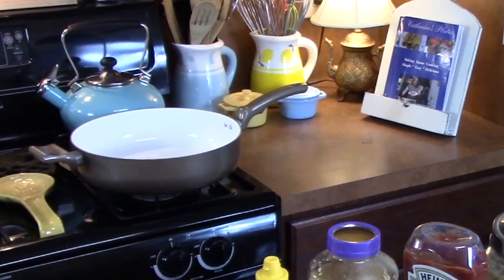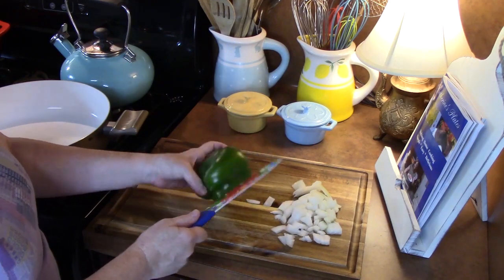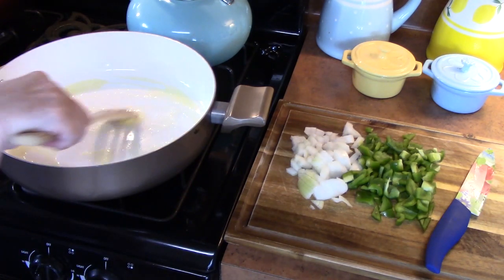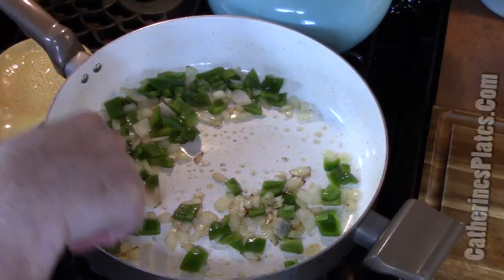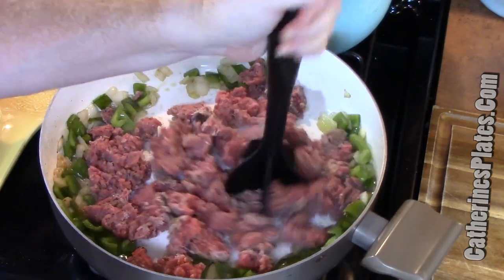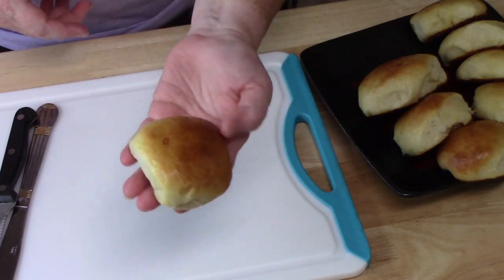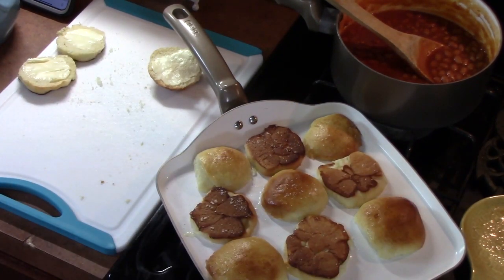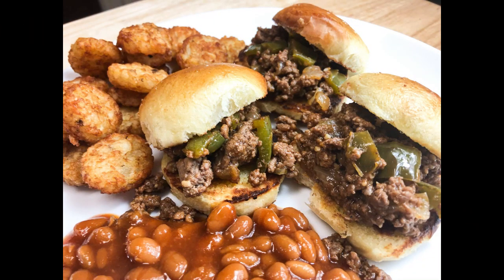MY MAMA'S SLOPPY JOES RECIPE | WHAT'S FOR DINNER | EASY DINNER IDEAS | CATHERINES PLATES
MY MAMA'S SLOPPY JOES RECIPE. You can't be this sloppy joes easy and very delicious recipe.  I grew up with my mama's sloppy joes recipe and always pair it with tater tots and baked beans doctored up.  Let me know down below in comments how you make sloppy joes.

Stand Mix Kitchen Aid
Bread Pans
Knife set (rainbow)
Can opener

Write to me at:
Catherine’s Plate
22720 Morton Ranch Road, Suite 160, Box 340